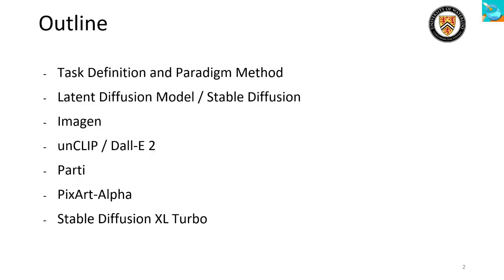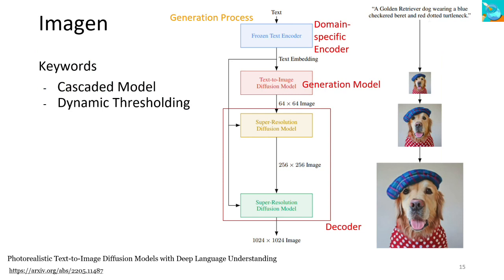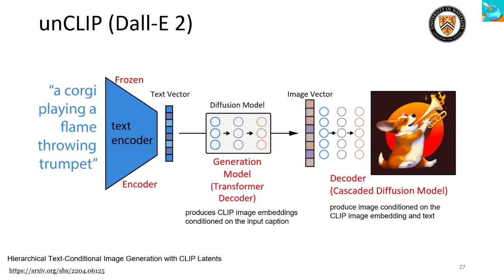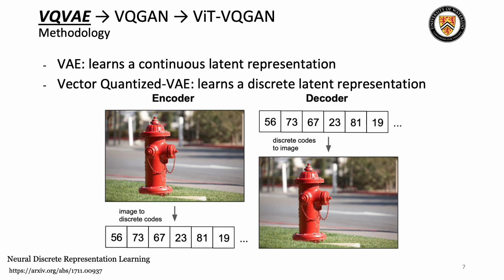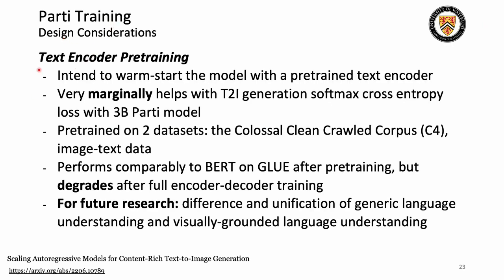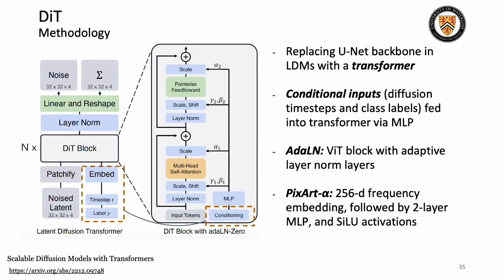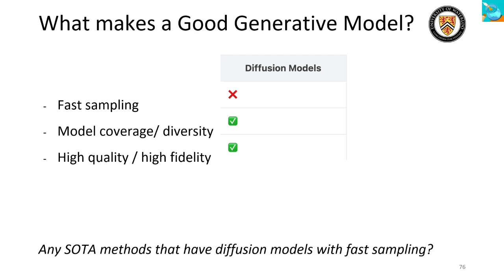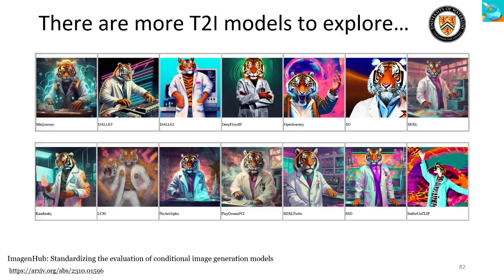Image Generation : University of Waterloo CS886 Lecture 18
Image Generation
Presentation for CS886 Recent Advances on Foundation Models
University of Waterloo
Winter 2024
Max Ku, Julia Qi